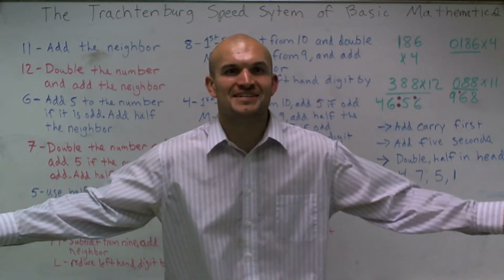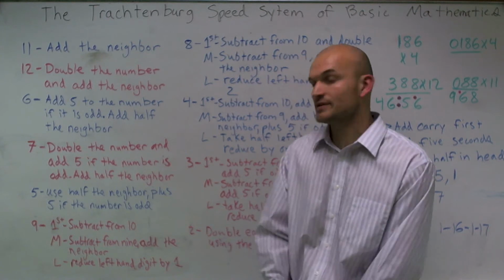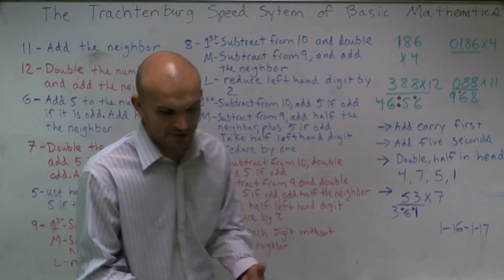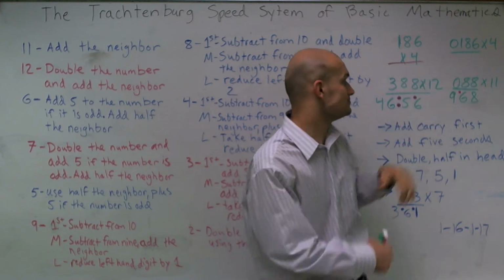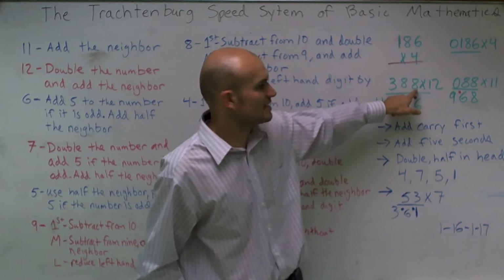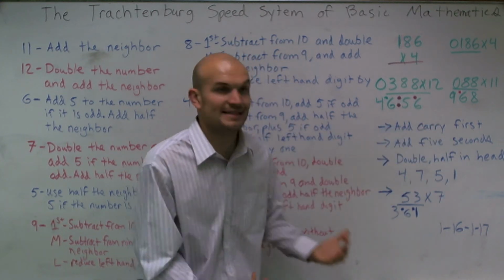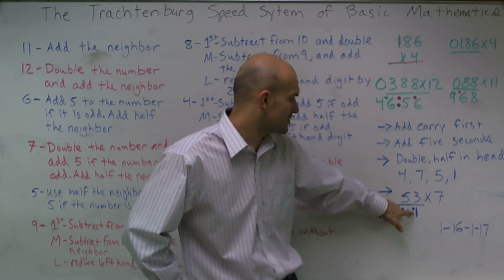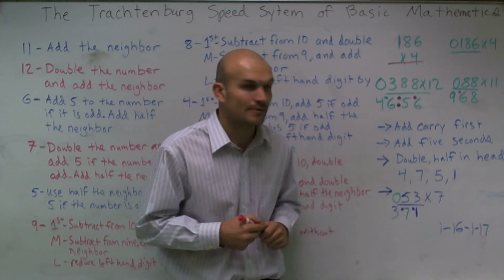Summary of multiplying by any digit - The fastest way to do math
👉 You will learn how to multiply integers from one digit to multiple digits.  When multiplying it is important to understand that multiplication is just repeated addition.   However with multi-digit numbers we will follow a step by step process to find the product of the two numbers.